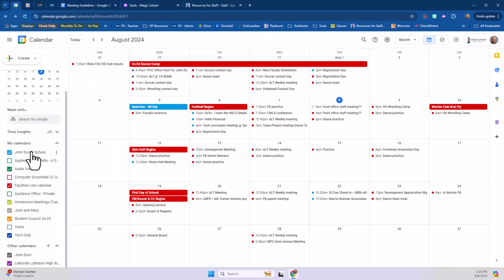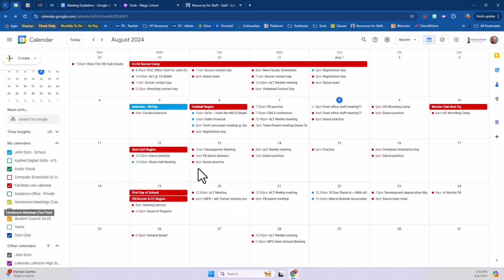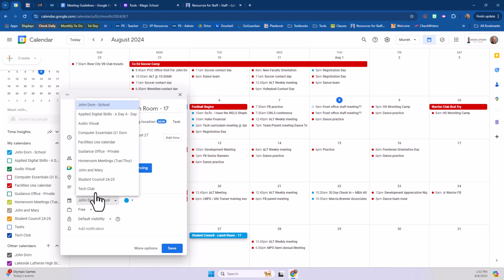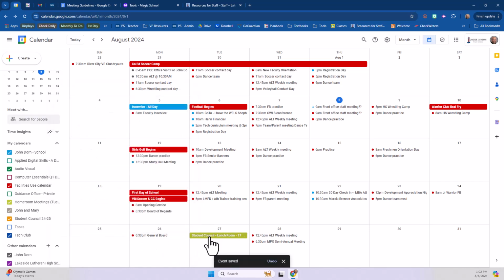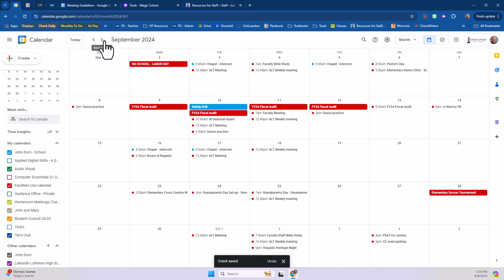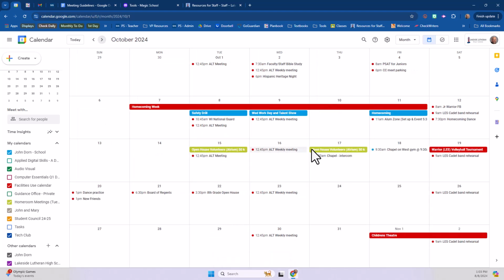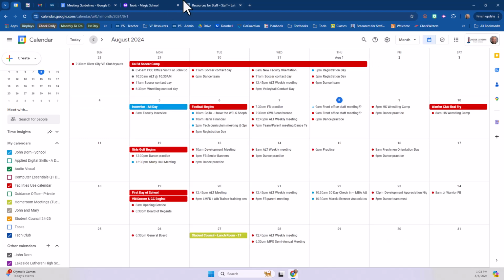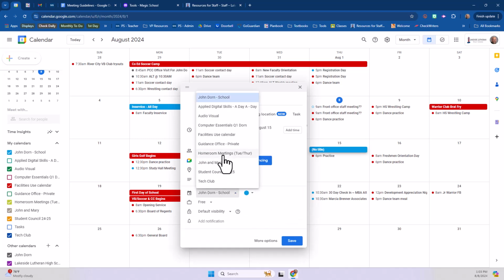Homeroom Meetings Calendar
How to use our Homeroom Meetings Calendar